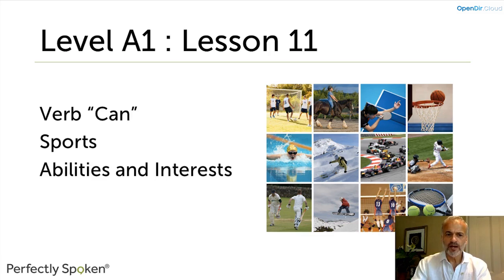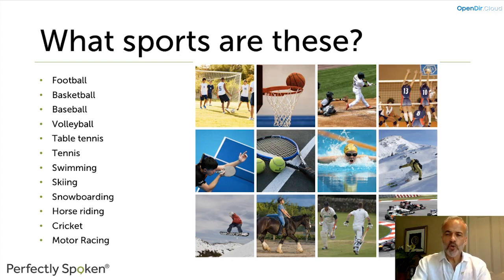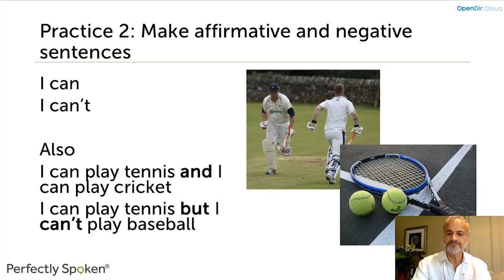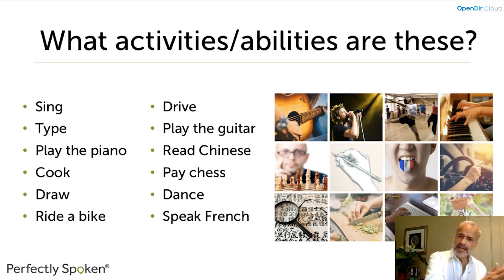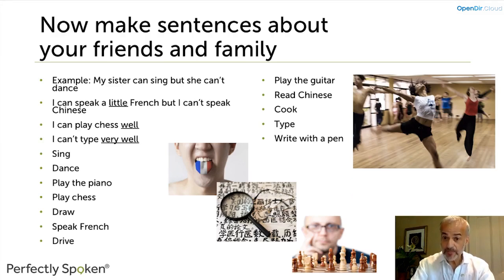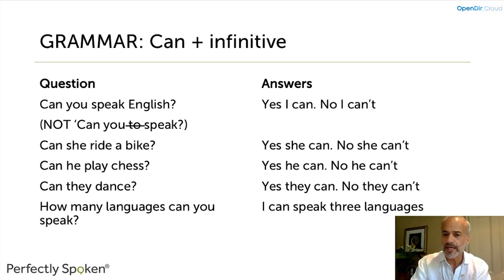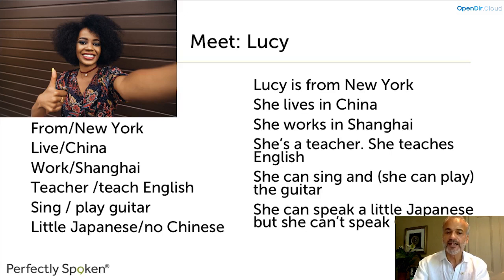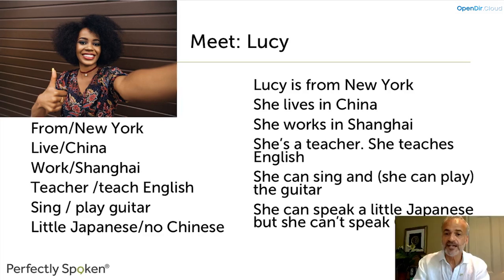Level A1 Lesson 011